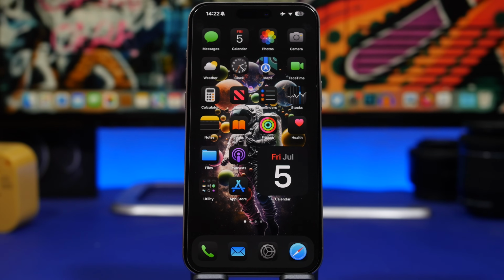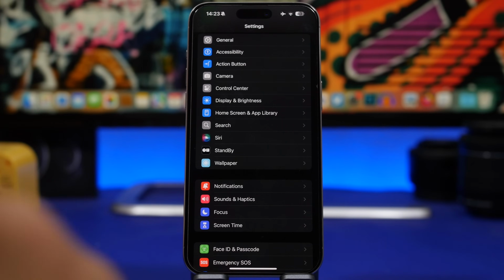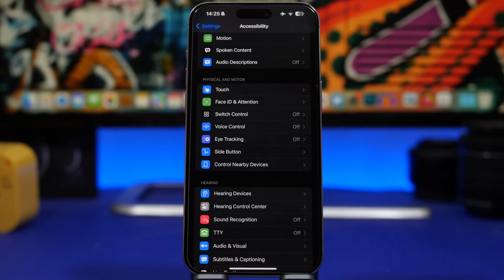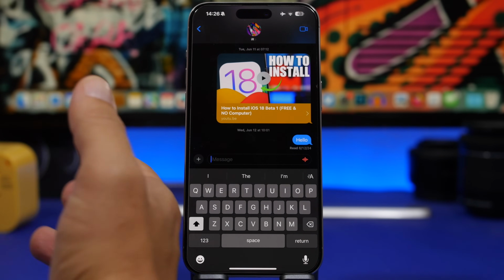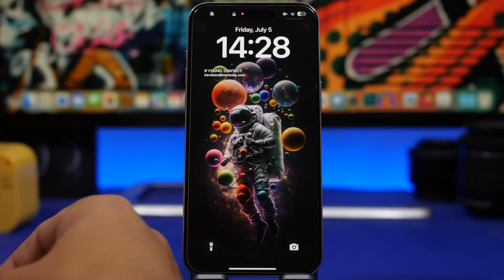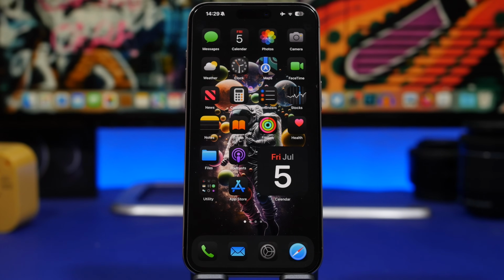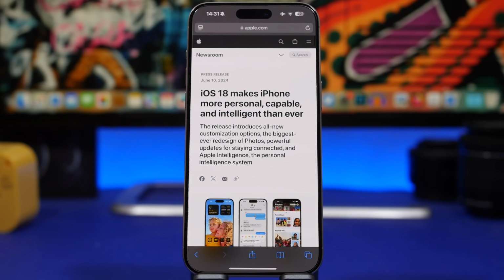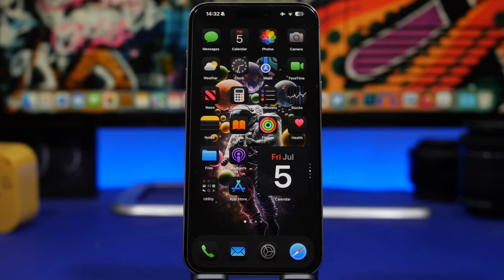iOS 18 - This Will Change Your iPhone Forever!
The new iOS 18 features will change your iPhone forever. iOS 18 is packed with new features and changes that will change the way you use your iPhone on daily basis.

Icon to widget 0:00
Sound actions 1:25
Eye 2:32
Messages 3:19
Math 4:25
Toggles 4:57
Third party 5:57
Emoji 6:43
Summary 7:23
Home 8:01